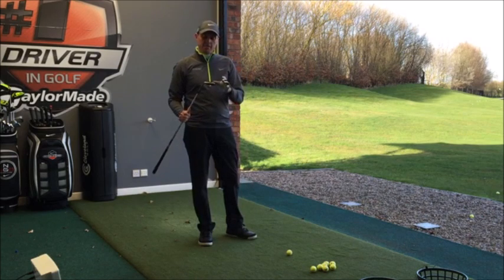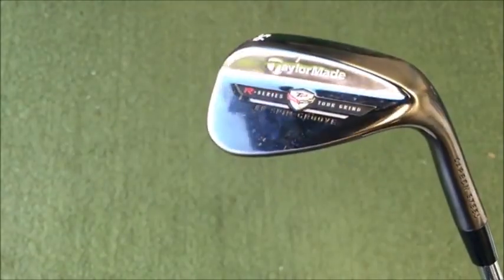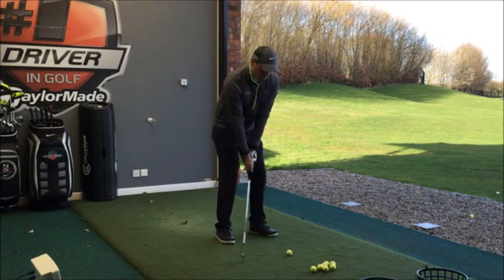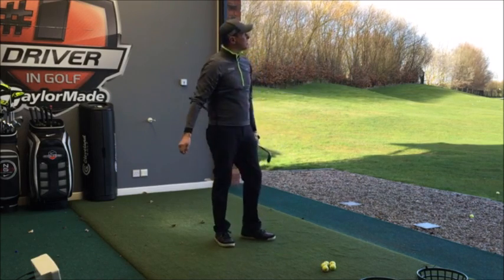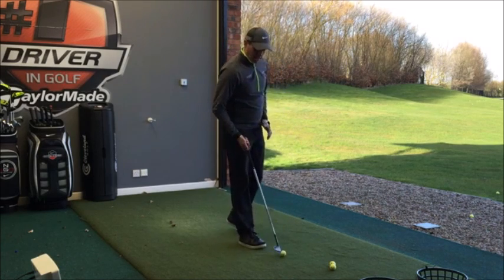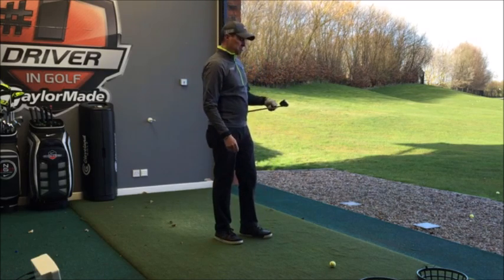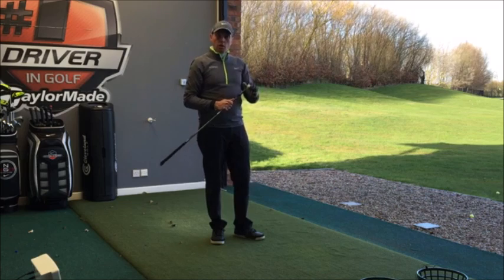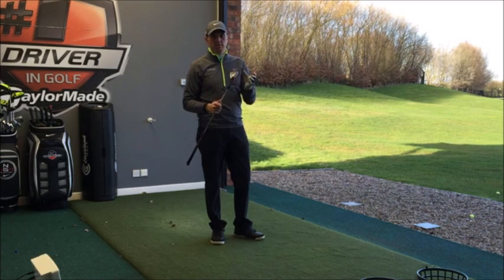TAYLORMADE TP R SERIES EF WEDGE REVIEW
Having tested the new wedge from TaylorMade I was surprised by the results from this cast wedge. Watch the video to see what I think.